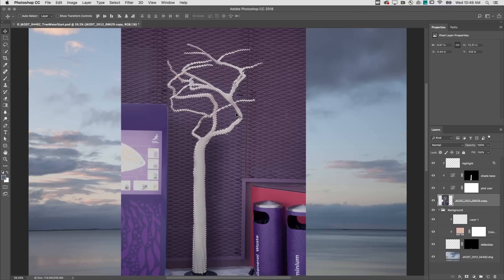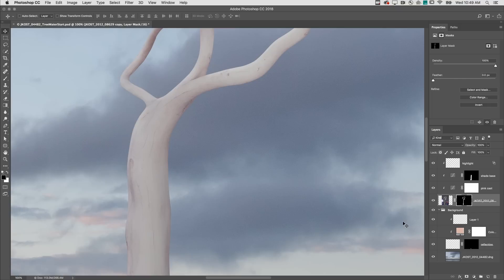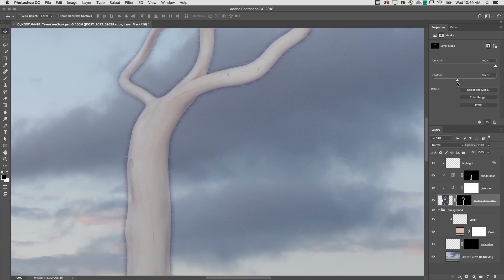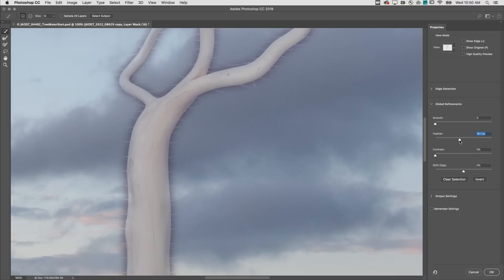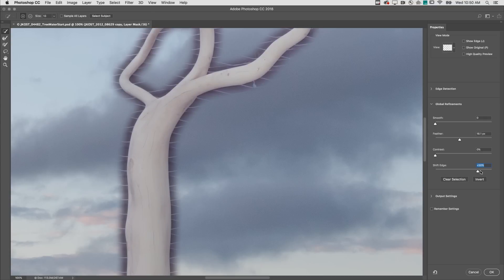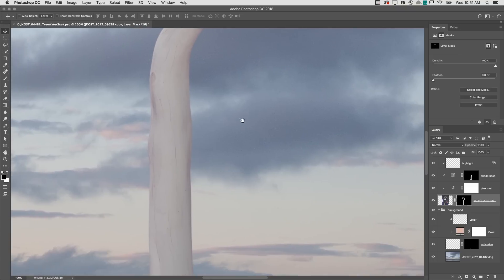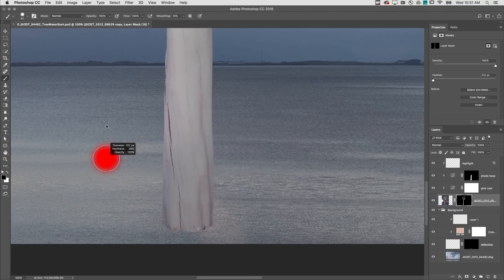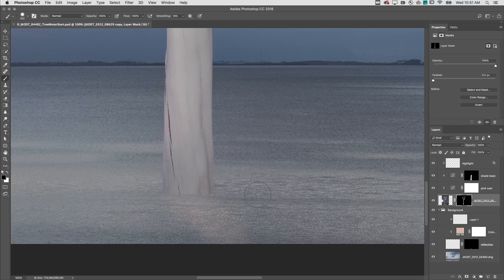How to Modify the Edge of a Layer Mask in Photoshop CC | Adobe Photoshop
Learn how to modify the edge of a Layer Mask or Vector Mask in Photoshop.